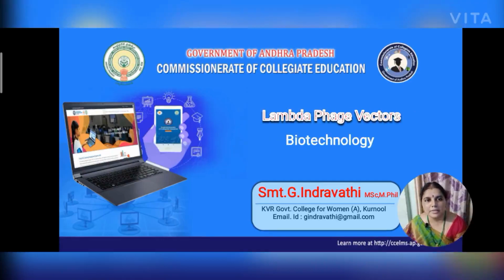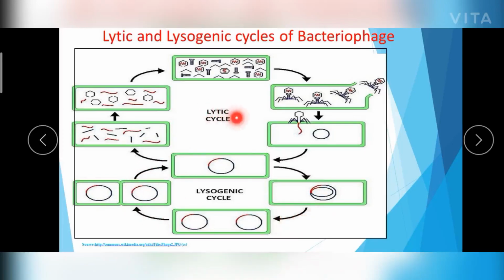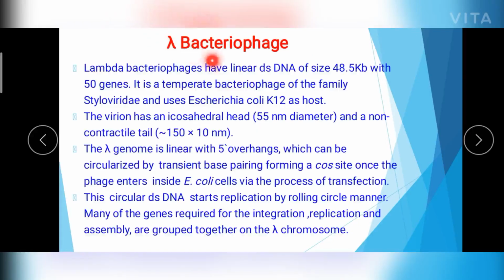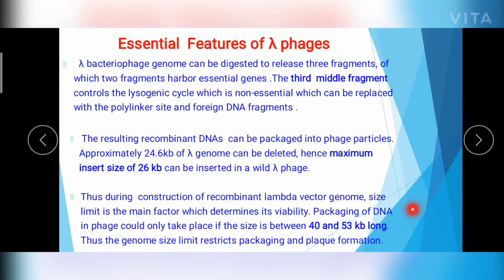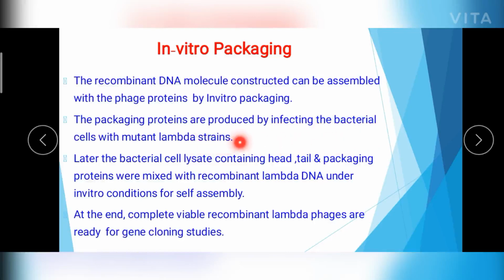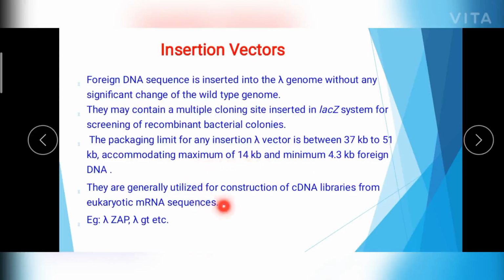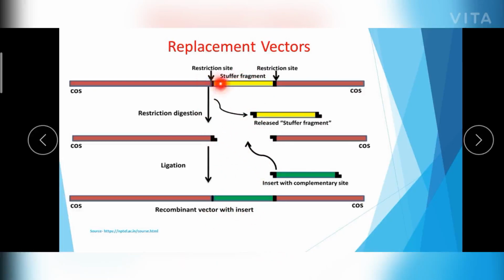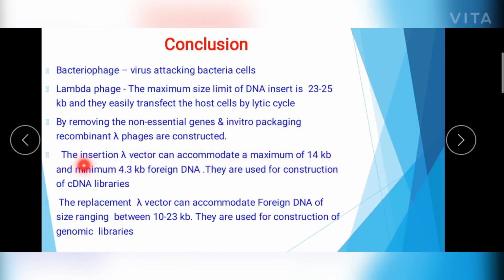Lambda Vectors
Features and applications of Lambda Vectors